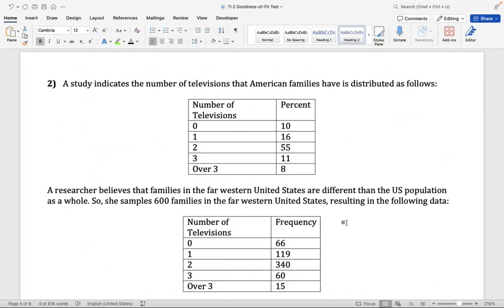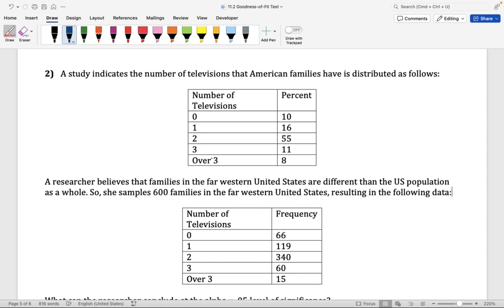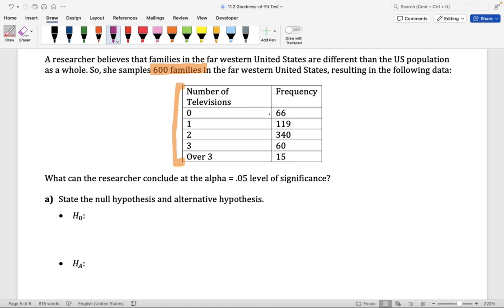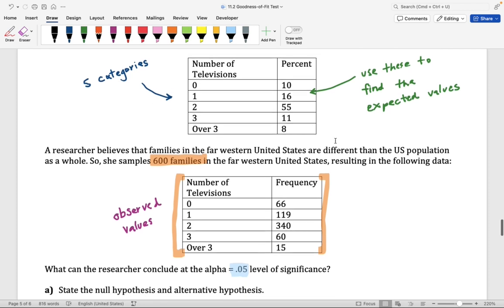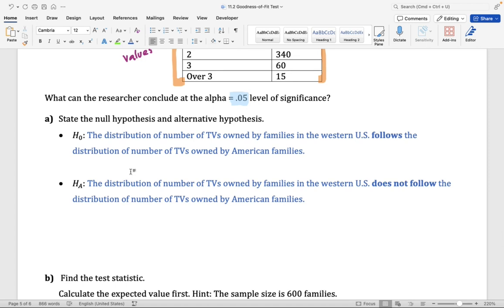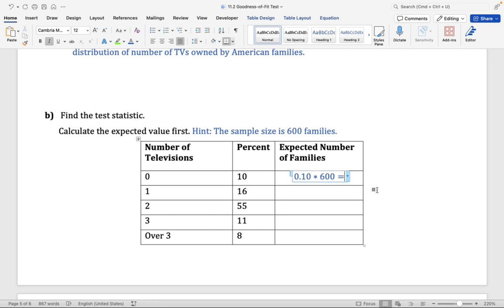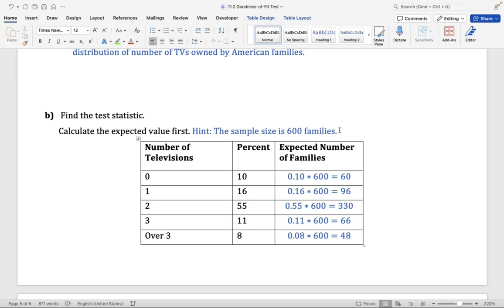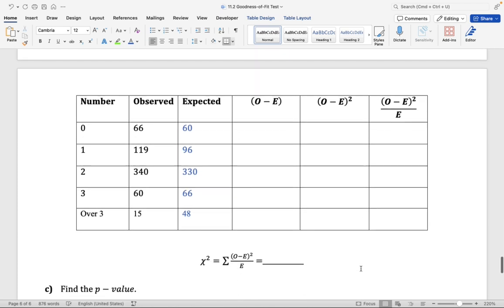11 2B Conducting the Goodness of Fit Test